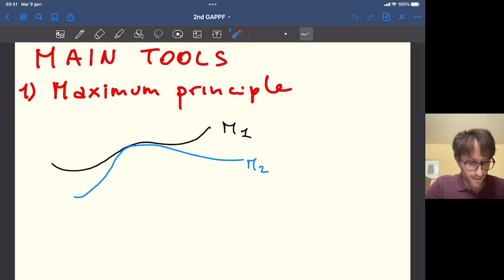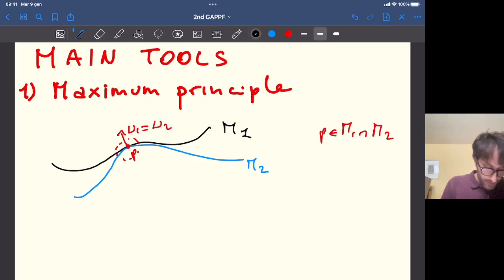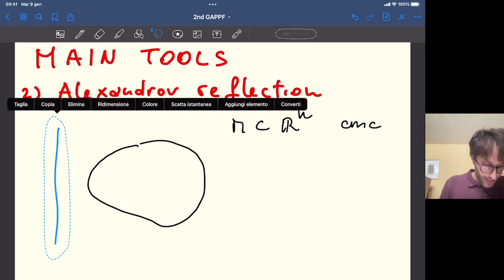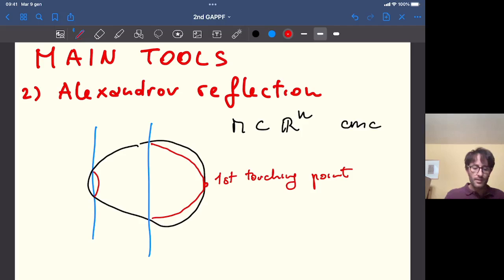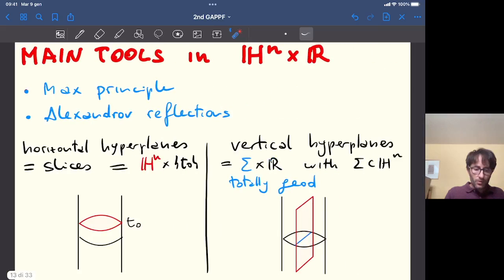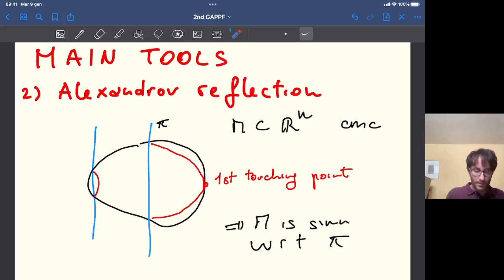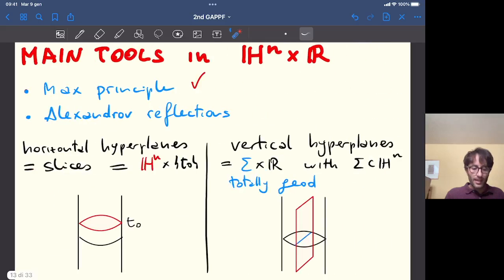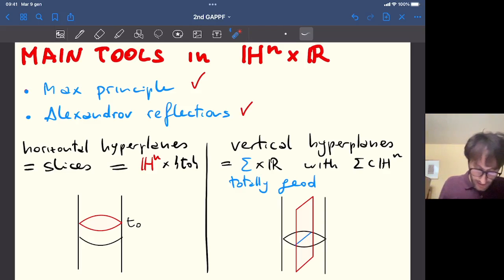S02T03 Giuseppe Pipoli 02